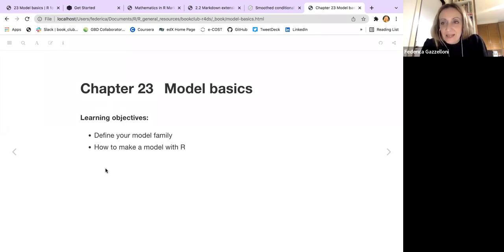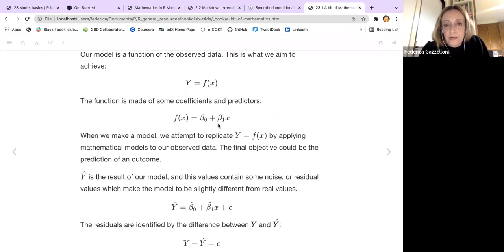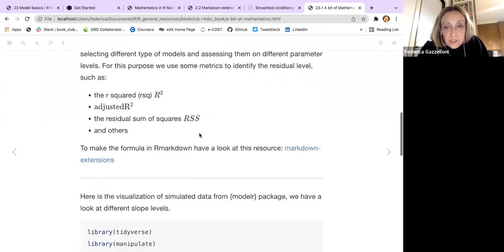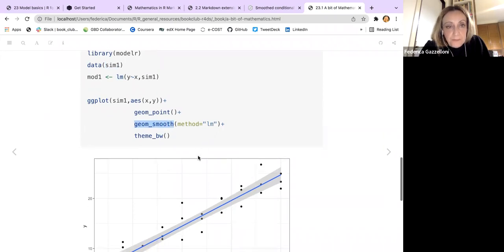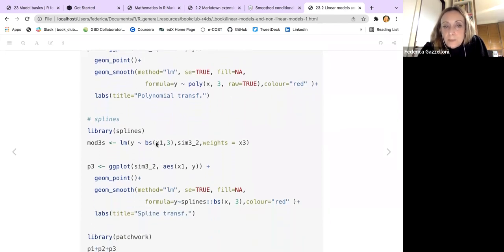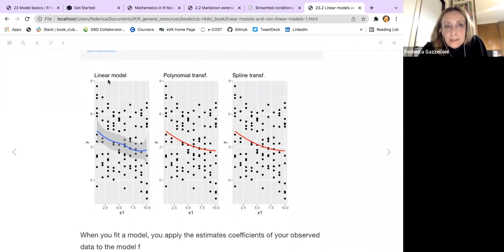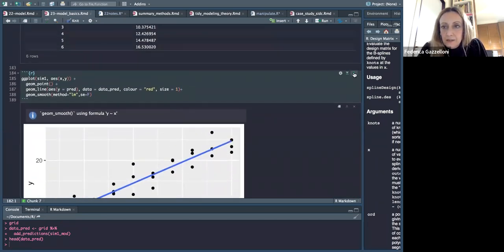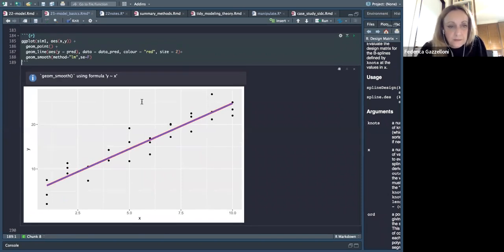R for Data Science: Model basics Part 2 (r4ds05 23)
Federica Gazzelloni wraps up Chapters 23 ("Model basics") from R for Data Science by Hadley Wickham & Garrett Grolemund on 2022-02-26, to the R4DS Book Club. Cohort 5